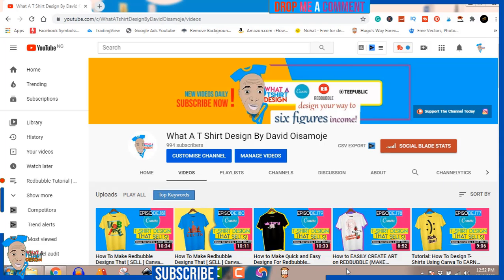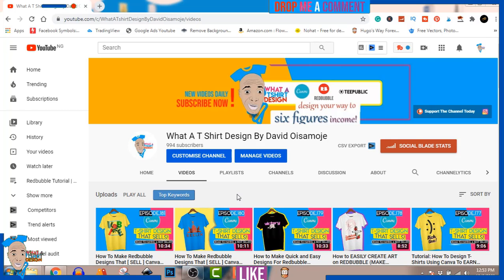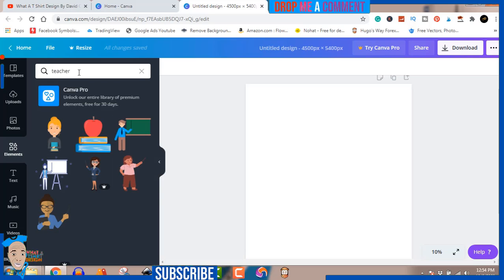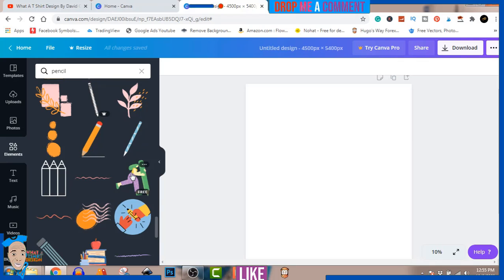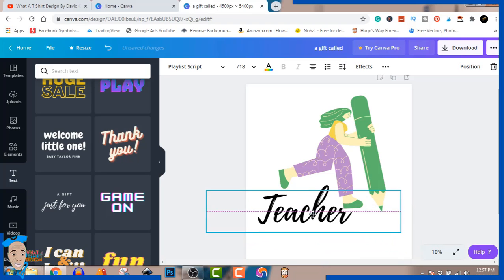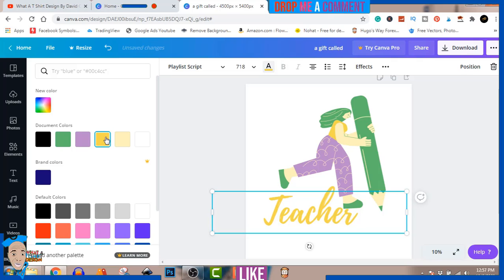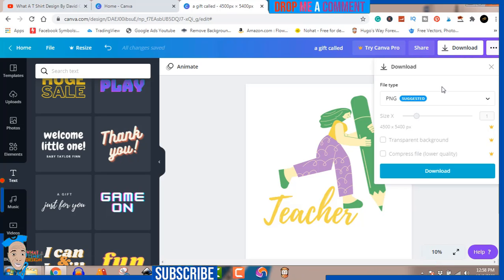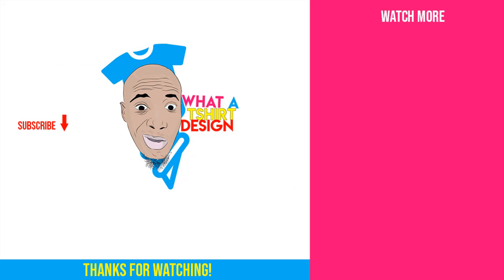How To Make Redbubble Designs That SELL Canva T Shirt & Sticker Tutorial For PASSIVE INCOME 2020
How To Make Redbubble Designs That SELL Canva T Shirt & Sticker Tutorial For PASSIVE INCOME 2020. Also For Teespring, Teepublic, Merch By Amazon And All Print On Demand Sites.

►► Have you done this yet!!

In this video, you will learn how to create canva t shirt design that sell on canva .com which can then be sold on print on demand sites like teespring, redbubble, merch by amazon etc.
I would advise if you want to learn properly watch this video to the end! If you want to come back and rewatch it in the future, then SAVE this video and also SHARE IT!

How to create canva t shirt designs that sell is one topic can help make you a lot of passive income from print on demand putting in mind greate t shirt design photoshop. wholesale ted is a known name in print on demand. With my videos you should be able to make money on teespring if you become good at photoshop t shirt design, tshirt design should be easy and you will learn teespring design that helps make money on teespring and redbubble print on demand sites, you just need to know little of graphic design, how to put basic elements together just like greg gottfried, this t shirt design tutorial will help you become a better designer like myself and gottfried09. Selling on merch by amazon will also help in this t-shirt design tutorial video, charley pangus shirt design video is another good resource for photoshop tshirt design, at the end you will be able to make money online 2020, how to create tshirt designs is super easy as you can see in this video how to create a tshirt design in photoshop and you can start earning passive income from sites like redbubble, teespring and merch by amazon today.